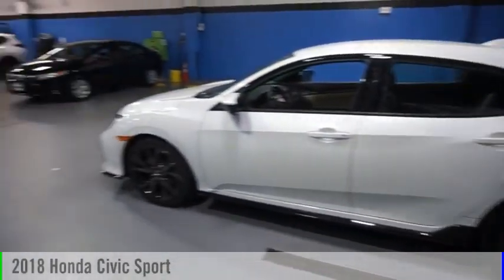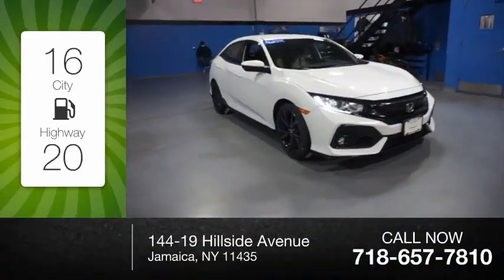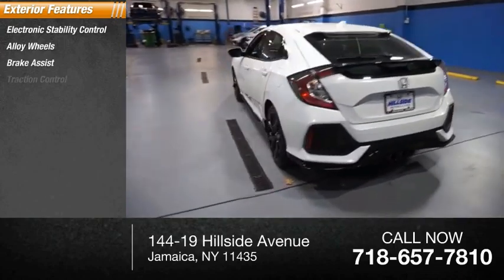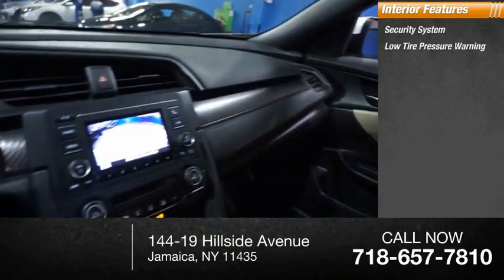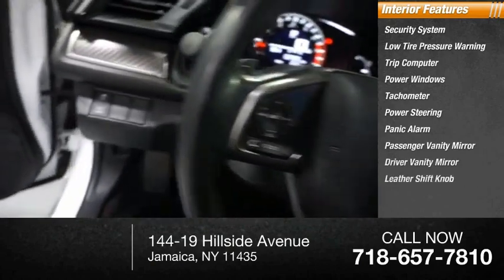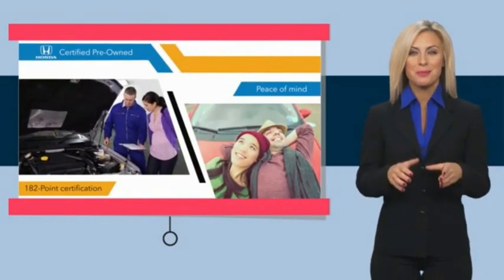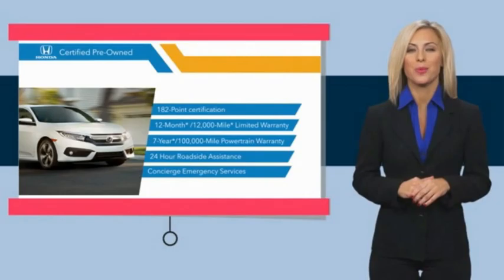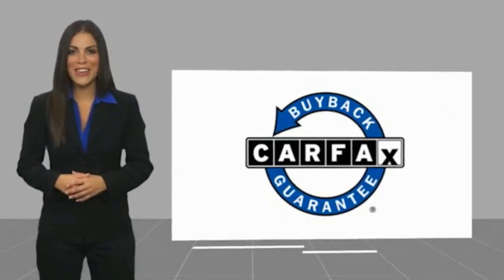2018 Honda Civic Jamaica NY U2510831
2018 Honda Civic Sport

Hillside Honda
144-19 Hillside Avenue

NO HIDDEN DEALER FEES, NO FINANCING REQUIREMENTS, Hillside Honda To Go means you pay EXACTLY what you see! *HondaTrue Factory Certified with Warranty* Spotless! Best Conditioned Vehicles in the Market! Our aggressive NO FEE, market based pricing takes all the headache out of shopping! CARFAX One-Owner.Passed 182 Point Inspection, New Brakes, New Tires, Recent Oil Service, White Glove Detailed.***INTERNET SPECIAL - MUST PRESENT AD AT TIME OF SALE. EXCLUDES ALL PRIOR OFFERS*** All Honda Certified Pre-Owned vehicles include: . 182 Point Inspection . 84 Month/100,000-mile (whichever comes first) Powertrain Limited Warranty from the vehicle's original in-service date . 12 months/12,000 miles (whichever comes first) non-powertrain warranty from the original warranty expiration date or from the Honda Certified purchase date. Warranty Deductible : $0 . Trip interruption protection . Vehicle History Report . Warranty is transferable . Roadside Assistance with Honda Care purchase . XM Satellite Radio 3 trial months of service All efforts are made to ensure each vehicle displayed is IN STOCK as well as AVAILABLE. Hillside Honda is not responsible for typographical errors.Awards: * 2018 KBB.com Brand Image Awards * 2018 KBB.com 10 Most Awarded BrandsKelley Blue Book Brand Image Awards are based on the Brand Watch(tm) study from Kelley Blue Book Market Intelligence. Award calculated among non-luxury shoppers.  Kelley Blue Book is a registered trademark of Kelley Blue Book Co., Inc.